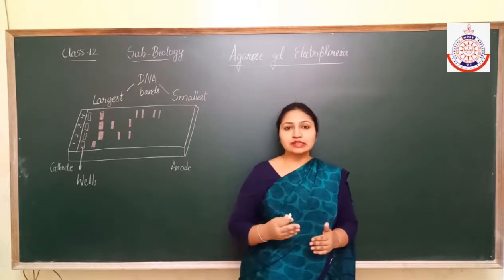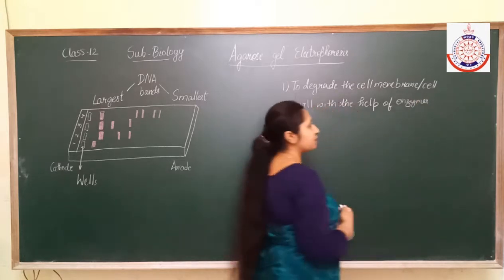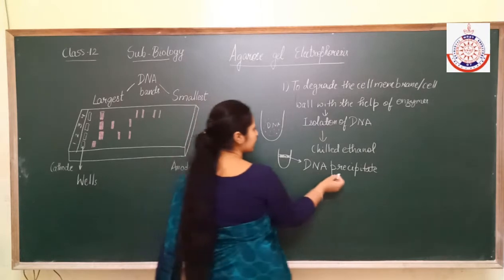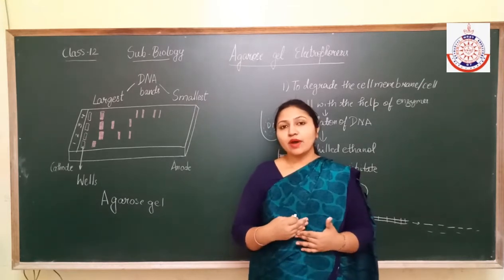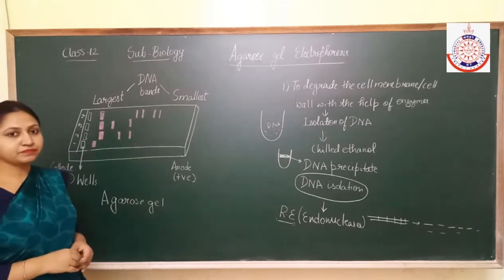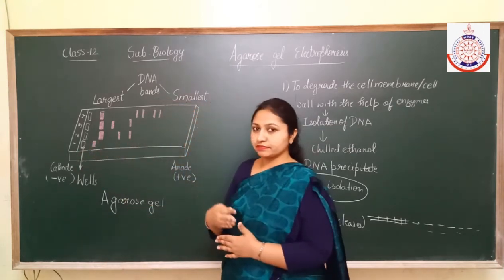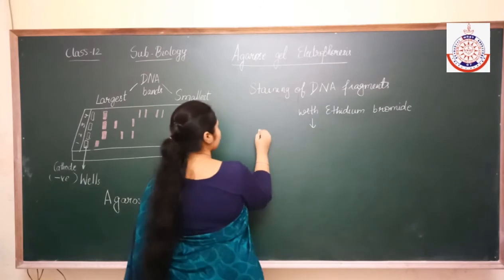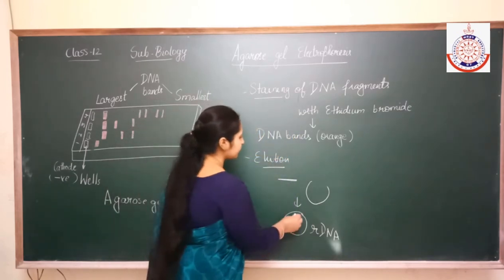Gel electrophoresis class -12 ch -Biotechnology-principle and processes